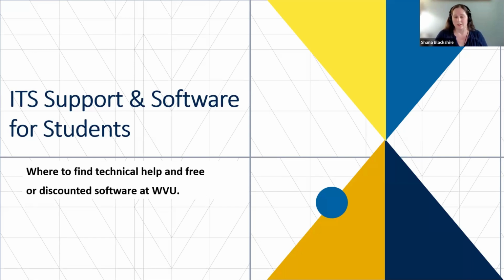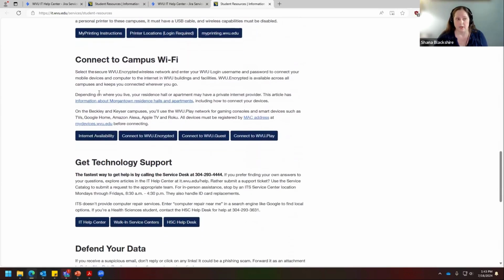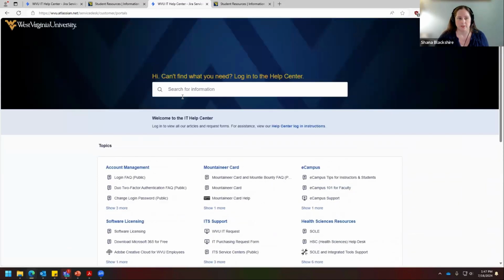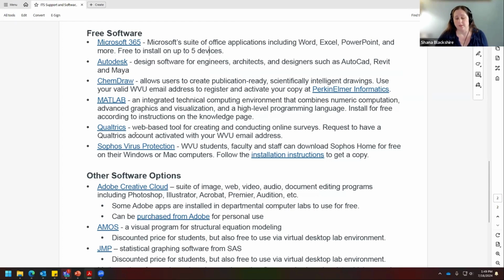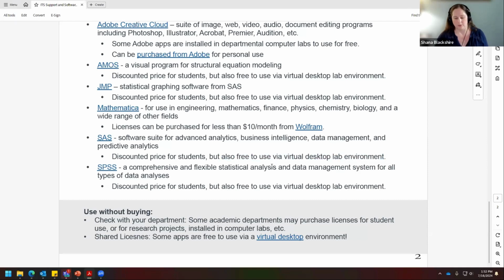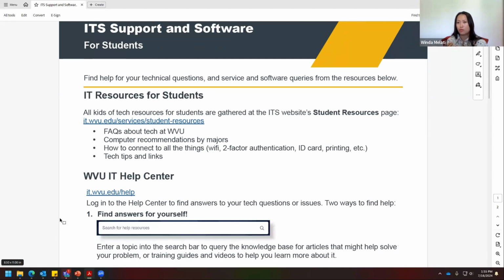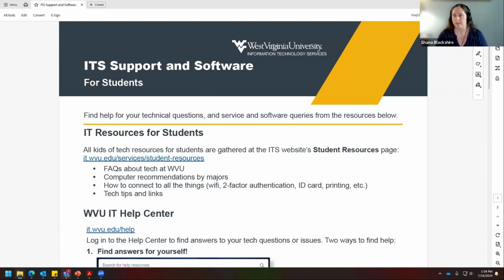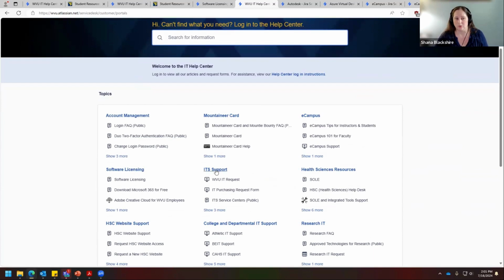ITS Support and Software for Students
July 16, 2024, from 1:30 to 2:30pm
Virtual

Discover where to find tech support help at WVU, such as guidance for buying a computer, setting up your accounts and access at WVU, where to look up help guides or submit a request for assistance, access to free and discounted software, and where to locate help with the eCampus learning management system.

Speaker: Shana Blackshire, an Instructional Technologist in WVU Information Technology Services’ training group. She holds a Master of Science degree and has more than 20 years of experience teaching technology content.